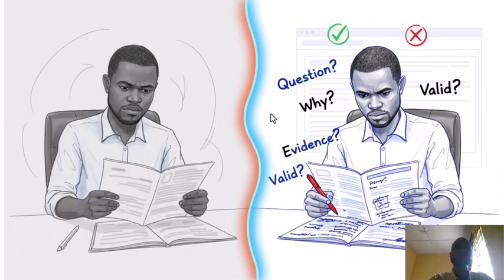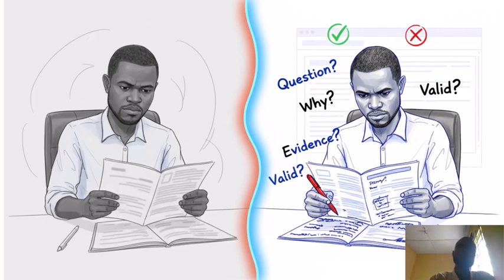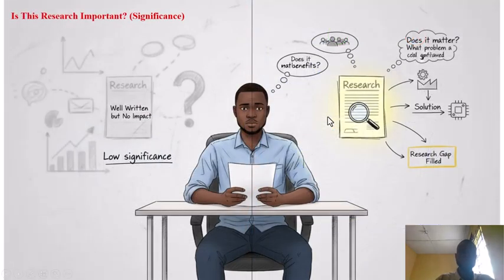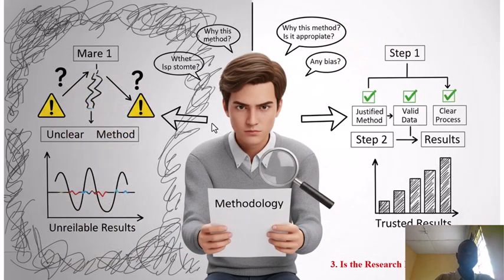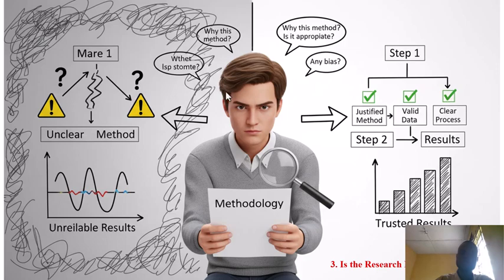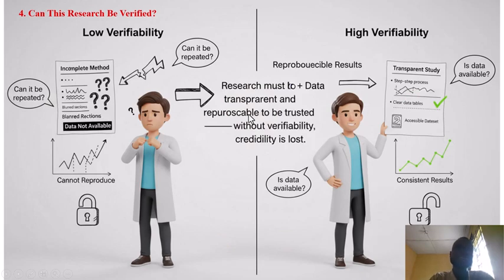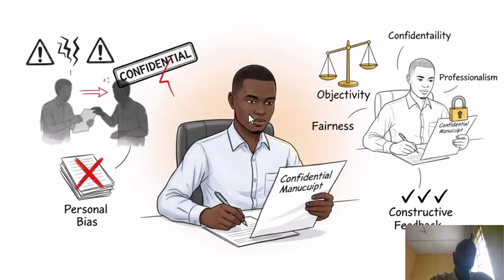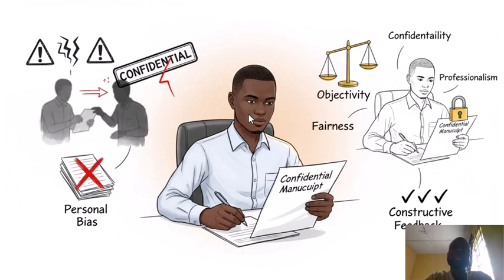How to Review a Research Paper (Step-by-Step Guide for Beginners)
Learning how to review a research paper is an essential skill for every PhD student and researcher.

In this video, we break down a simple 5-question framework that helps you evaluate any academic paper effectively—covering significance, novelty, methodology, verifiability, and presentation.

Whether you are reviewing for a journal or improving your own research skills, this guide will help you become a more critical and confident researcher.